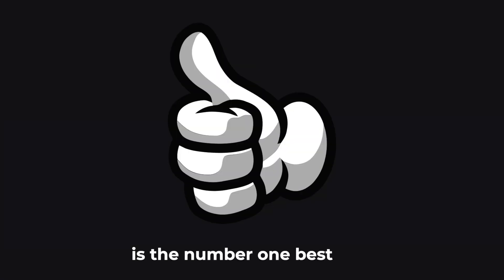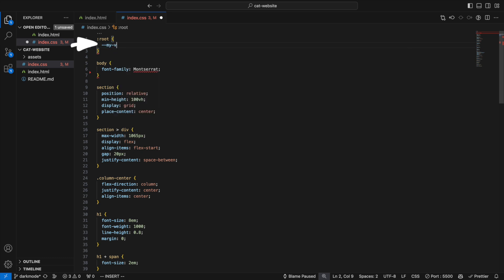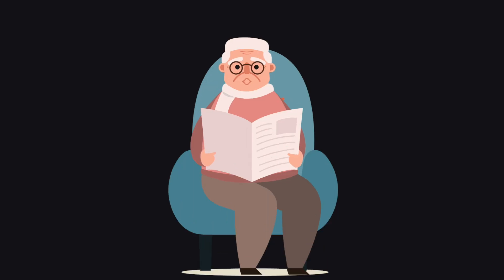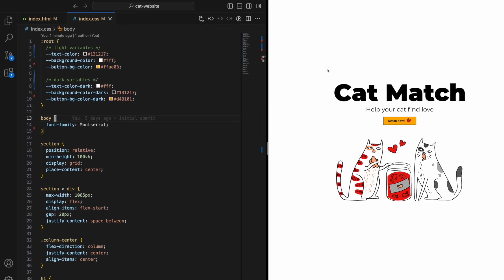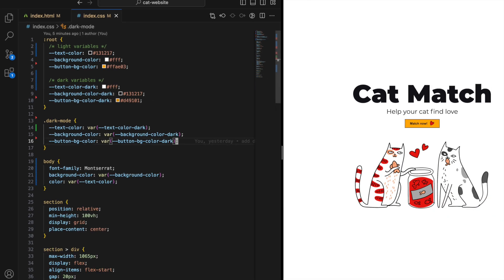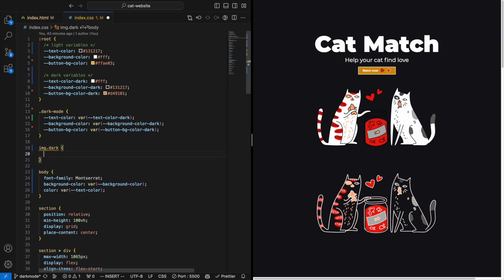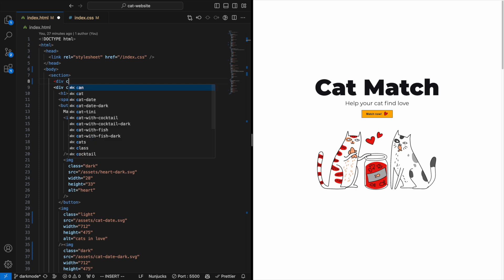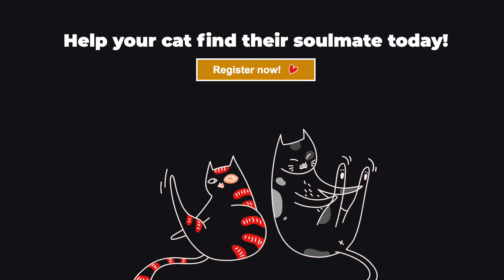A dark CSS DARKMODE tutorial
Dive into the night with our latest tutorial on how to add dark mode to your website using CSS! 🌓💻 Discover the simplicity and power of CSS variables to switch between themes effortlessly. We'll walk you through each step, from setting up your variables in the `:root` for global access to implementing a clever trick for image toggling between light and dark modes. Plus, we'll cap it off with a nifty button animation for that extra flair. Ready to make your website stand out?

- about me (which is out of date by a few years)

What You'll Discover:
- Crafting and using CSS Variables for theme flexibility
- Seamless transition between Light and Dark mode
- Dynamic image swapping for theme consistency
- Adding an interactive dark mode toggle button

Engage with Us:
Enjoyed the journey from light to dark? Your stylish website awaits!